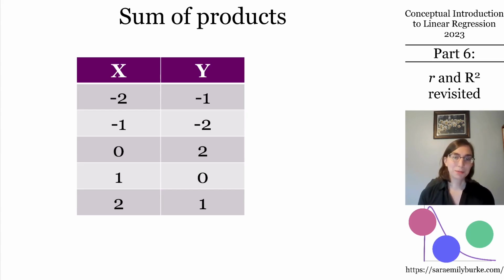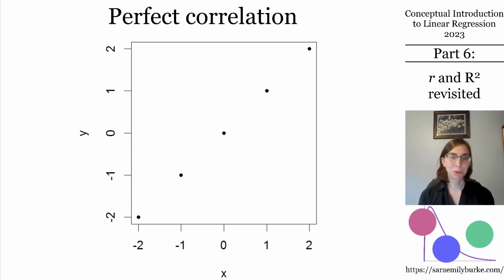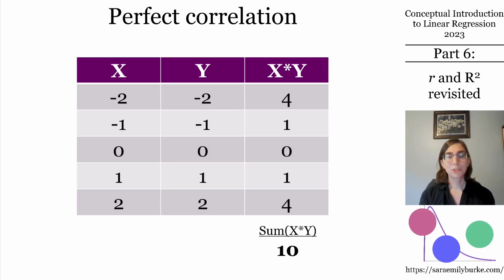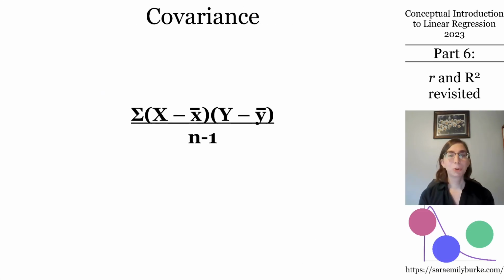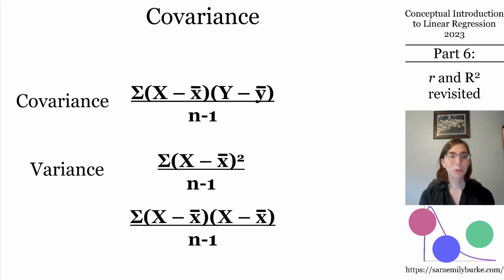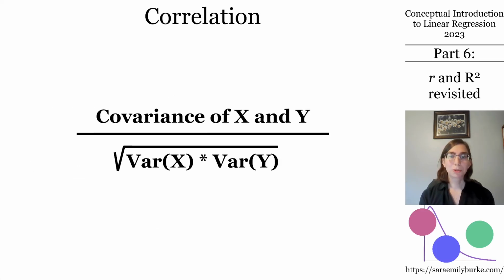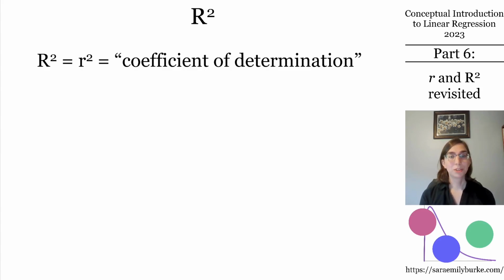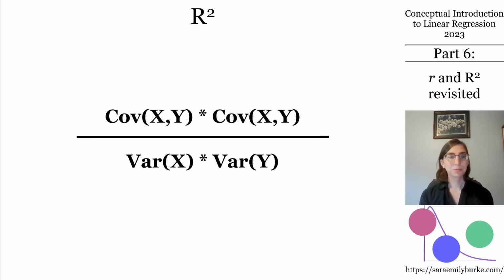Conceptual introduction to linear regression (part 6 of 8: r and R-squared revisited)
This video is part of a conceptual introduction to linear regression created as part of a statistics class for first-year psychology PhD students in 2023. Part 6: Another way of thinking about correlation and R-squared